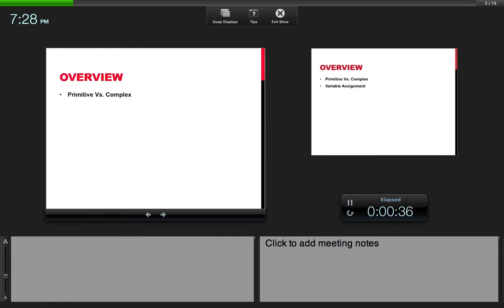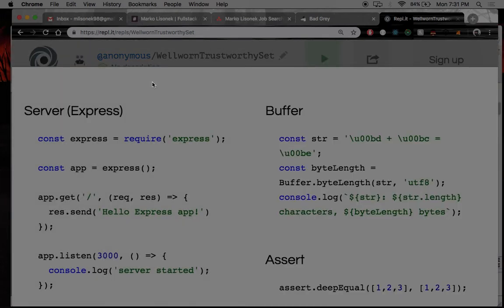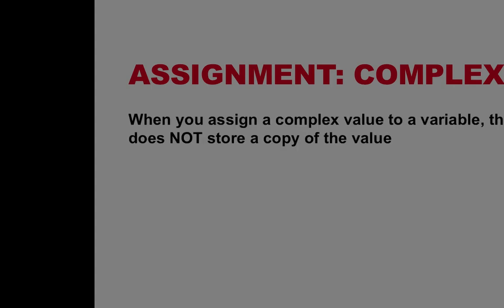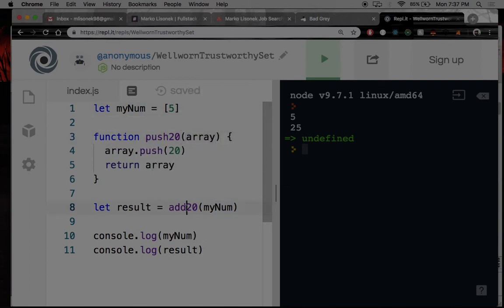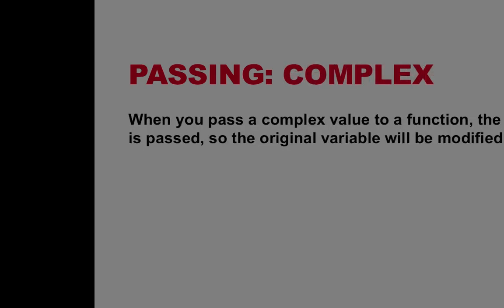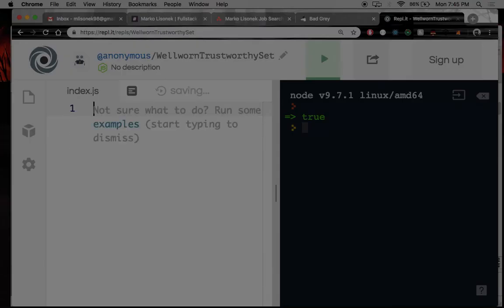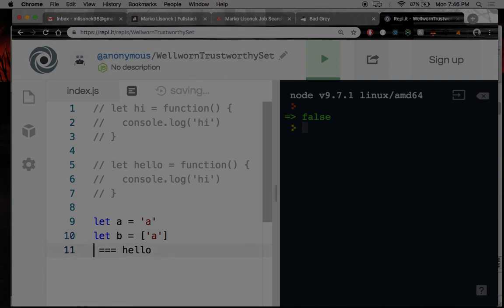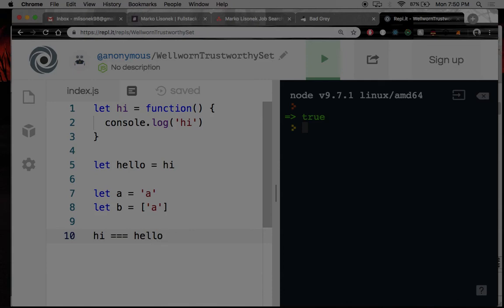Pass By Reference Vs. Pass By Value 1810-BCP-NY-B Unit 9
JavaScript: What is PBV vs PBR? Find out in this video.